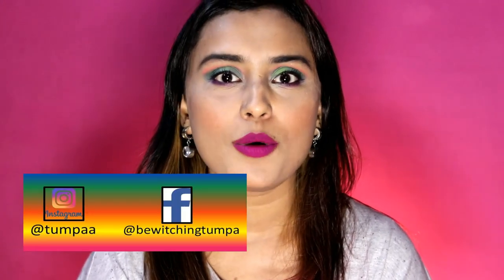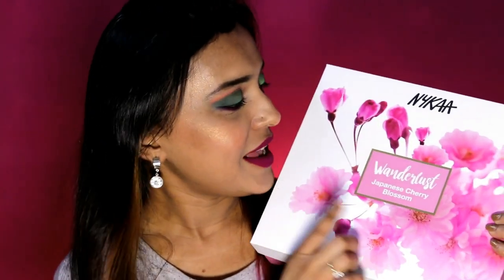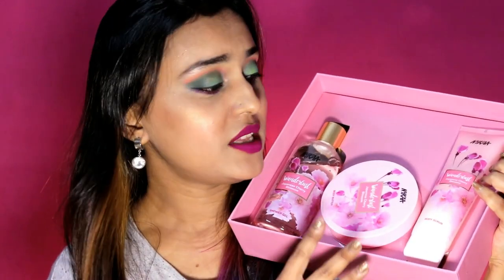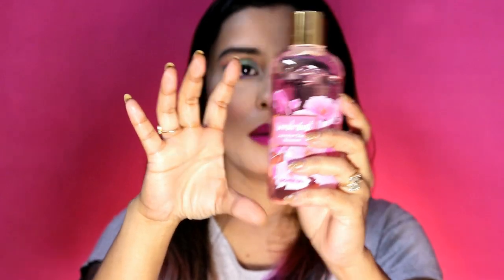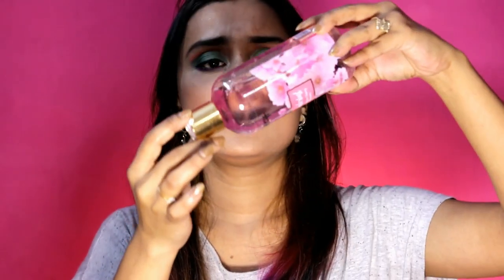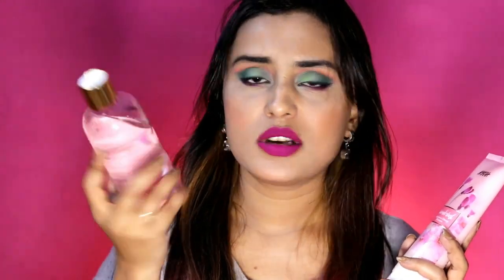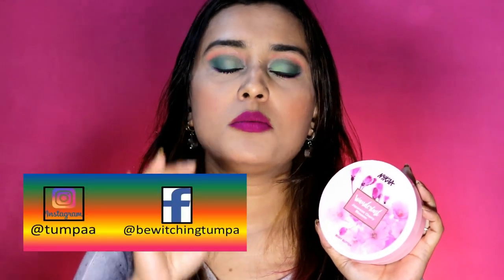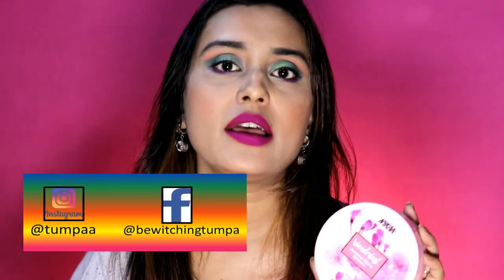NYKAA WANDERLUST Japanese Cherry Blossom Collection REVIEW | Shower Gel, Body Scrub, Body Butter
LOVE

Tumpa